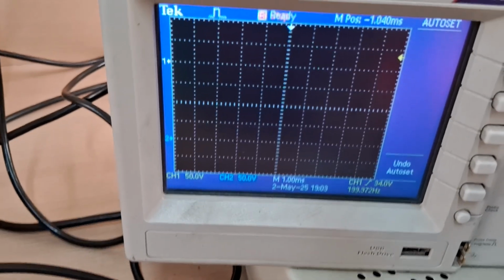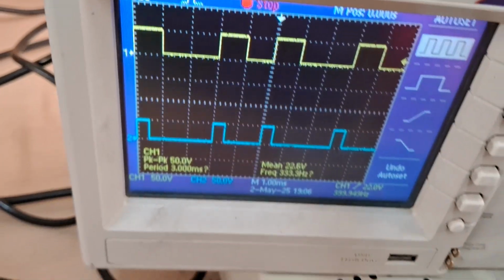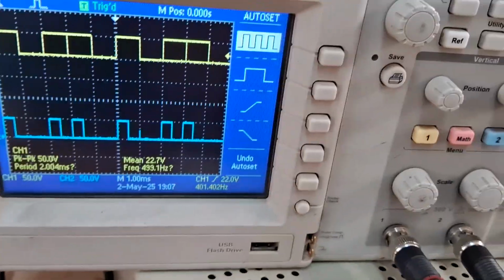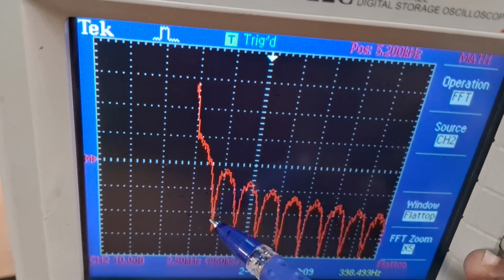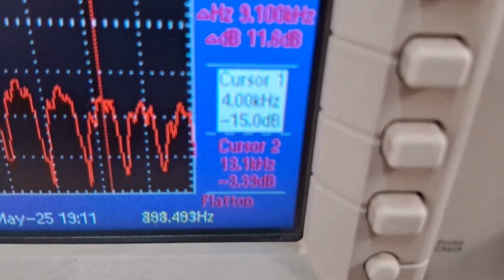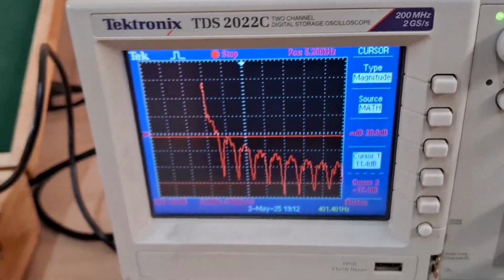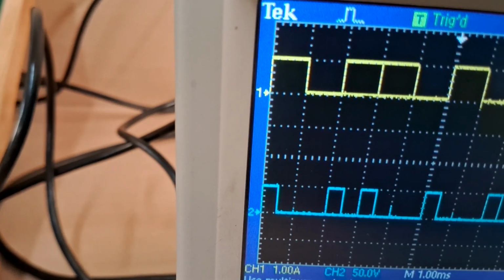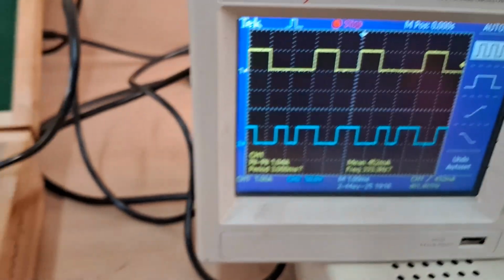Practical on Line codes and its spectral analysis- Dr R R Itkarkar, AISSMS COE Pune